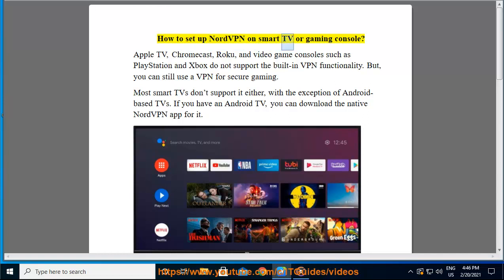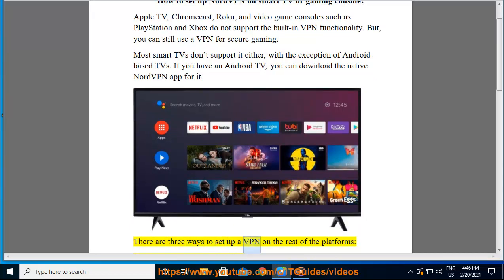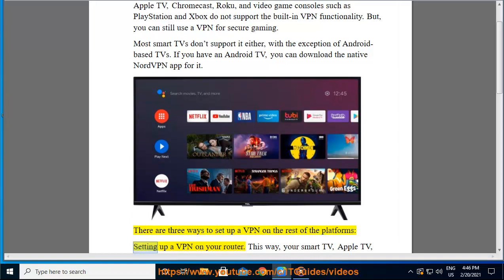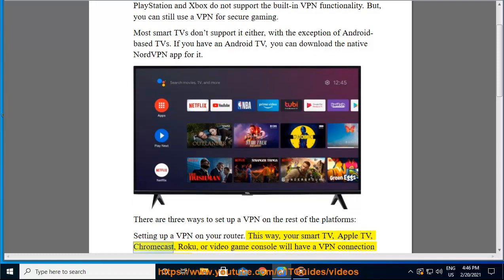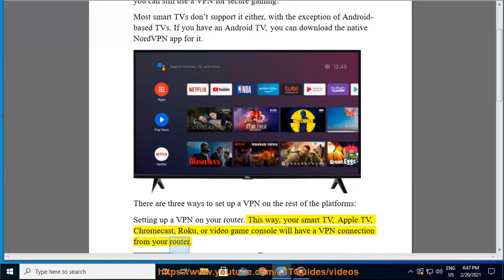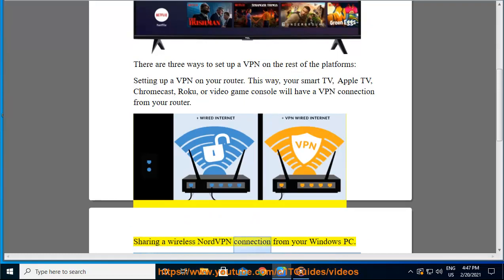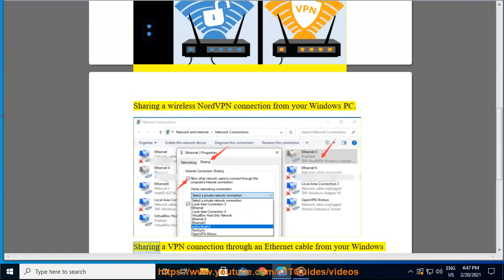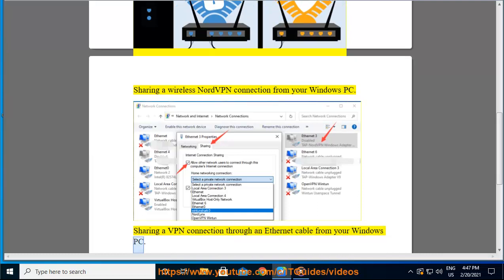Set up NordVPN on smart TV or gaming console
Here's how to Set up NordVPN on smart TV or gaming console. Hit & get started w/ NordVPN later.